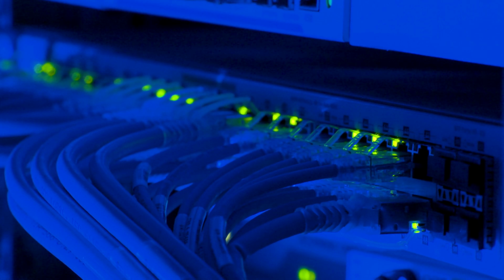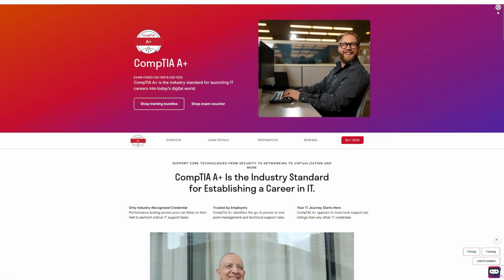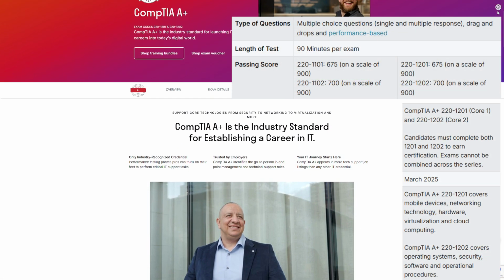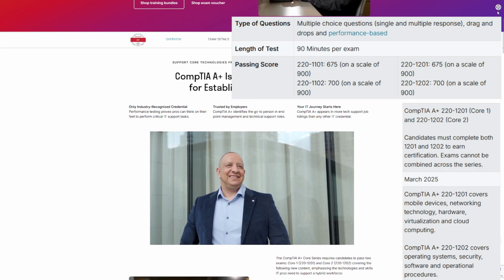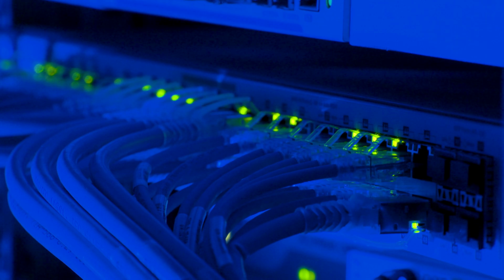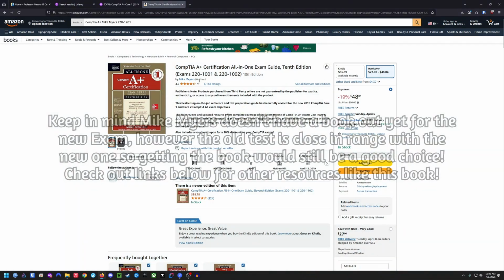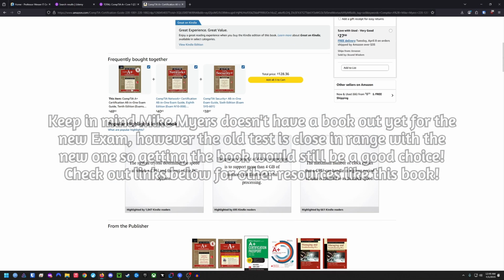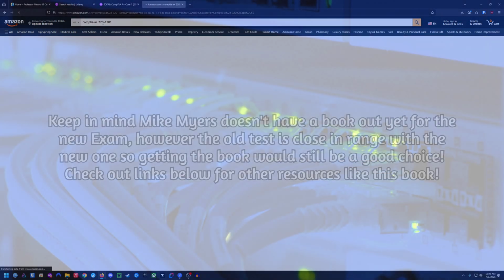How to Pass the CompTIA A+ Exam (2025) | Best Free & Paid Study Resources!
🔹 This video focuses on the NEWEST CompTIA A+ exams (220-1201 & 220-1202).
🔹 Since resources are still being released, I’ve included study materials for both the older 220-1101 & 220-1102 exams.
🔹 Professor Messer is currently uploading videos for the new exams, but because the content is very similar, you can start studying the older material and add new concepts as they become available.

Timestamps
📌 0:00 - 0:12 | Intro
📌 0:13 - 1:00 | CompTIA A+ Exam Overview
📌 1:01 - 2:06 | Professor Messer
📌 2:13 - 2:37 | Mike Myers (Paid Option)
📌 2:38 - 3:12 | CompTIA Official Study Materials
📌 3:13 - 3:37 | CompTIA Book by Mike Myers
📌 3:38 - 7:38 | Conclusion & Advice

📚 Study Resources Mentioned in the Video

✅ Mike Meyers' CompTIA A+ Certification All-in-One Exam Guide (220-1101 & 220-1102)
✅ BurningIceTech (Additional Free Resource - Not in Video) @BurningIceTech

🎥 Video & Audio Credits

📹 Video Clips Used:
🔹 Network Background | Free to use
🔹 Woman Using Computer in Class | Free to use
🔹 Exam in Classroom | Free to use

- Thumbnail was made with Pixlr, using free to use content